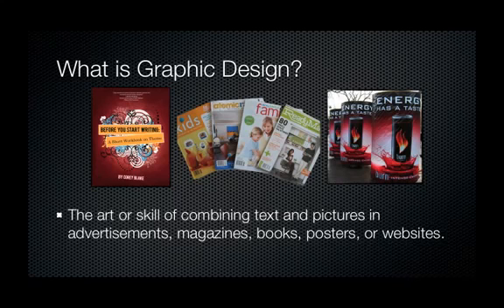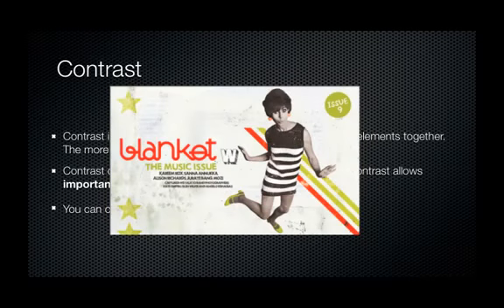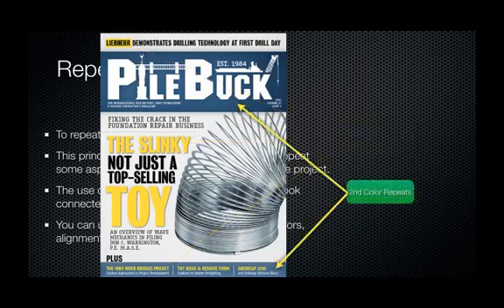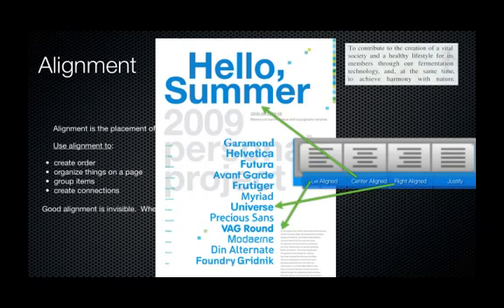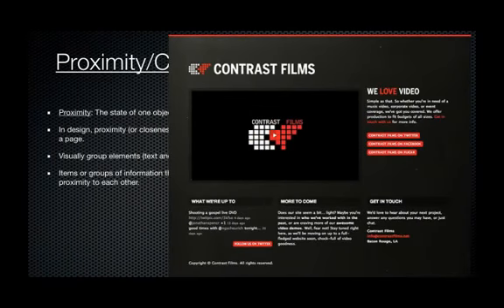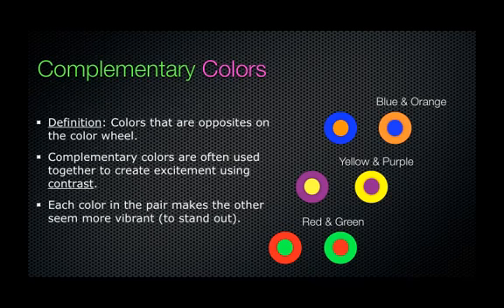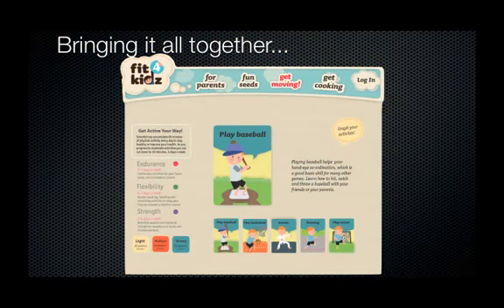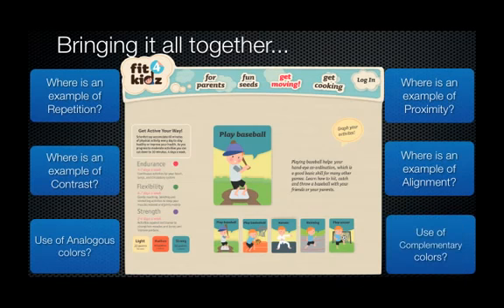Video 6 2 Expl Tech Graphic Design for Beginners